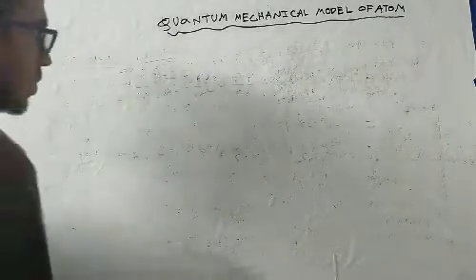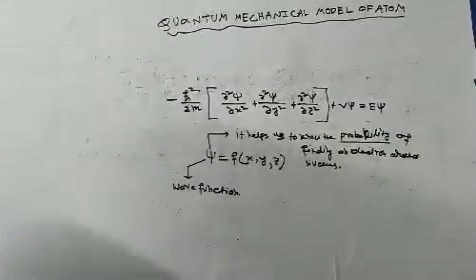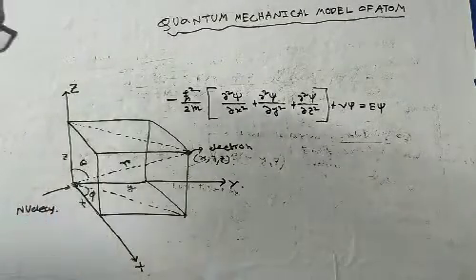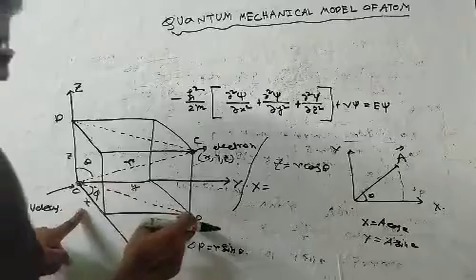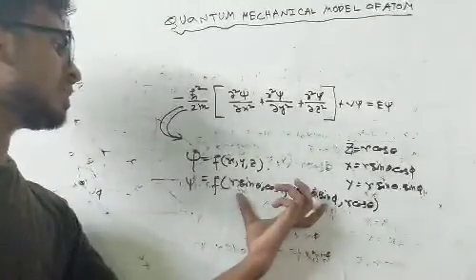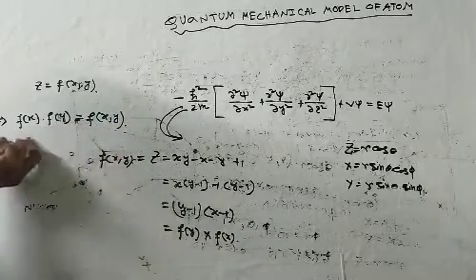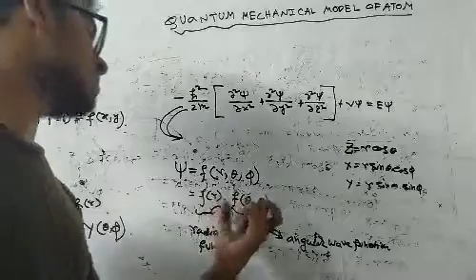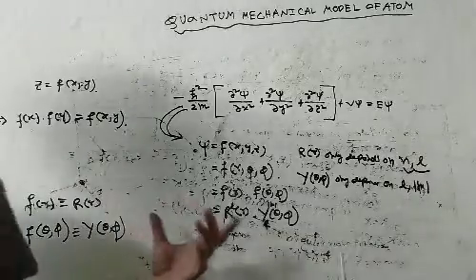CONCEPT OF RADIAL WAVE FUNCTION AND ANGULAR WAVE FUNCTION FOR CLASS 11